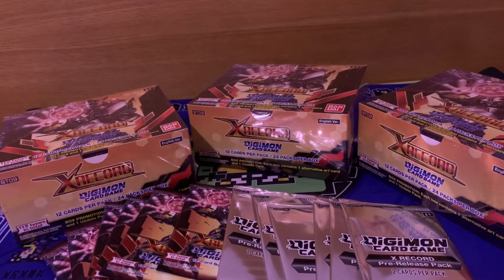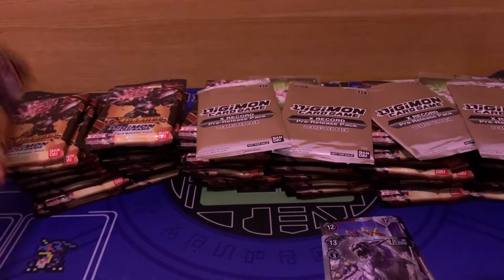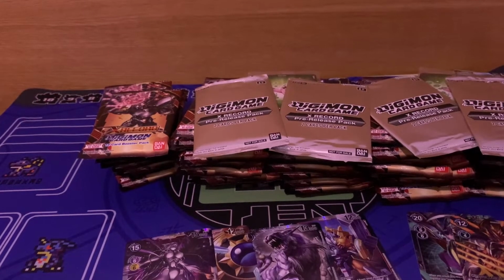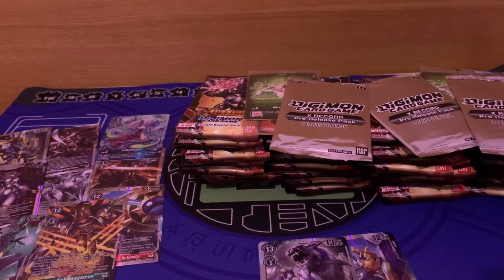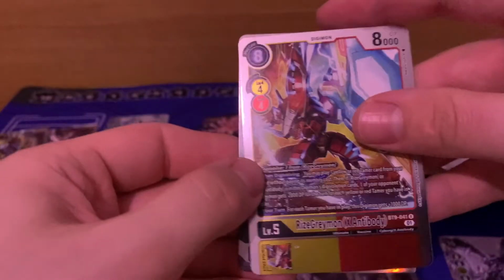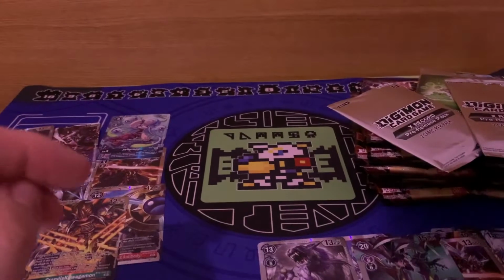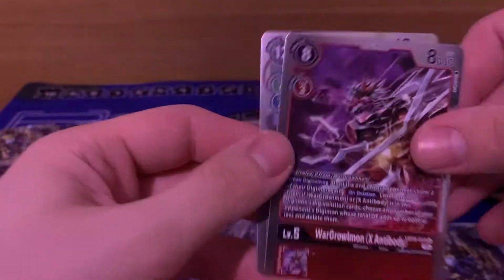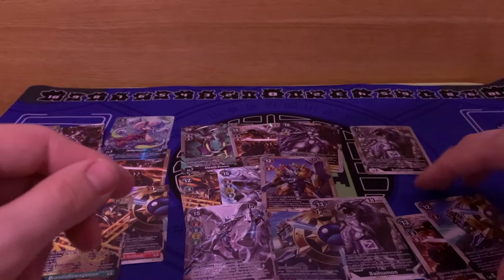BT9 Digimon TCG! 3 box opening!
Hey tamers, 3 boxes of BT9 to open. I'm looking for the AA MetalGaru X, which cards are you chasing?